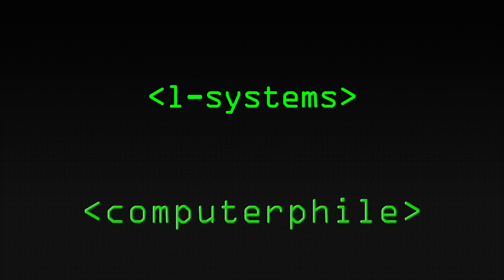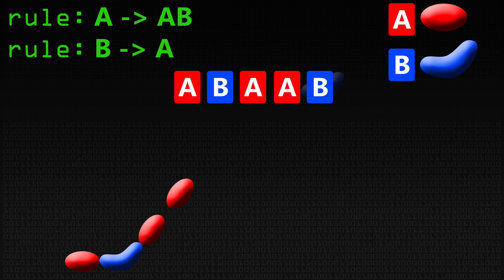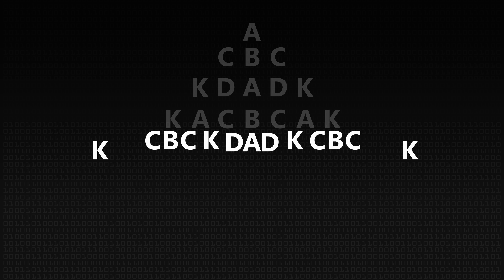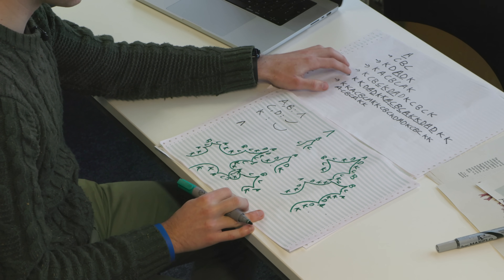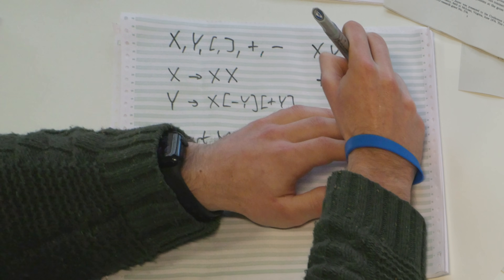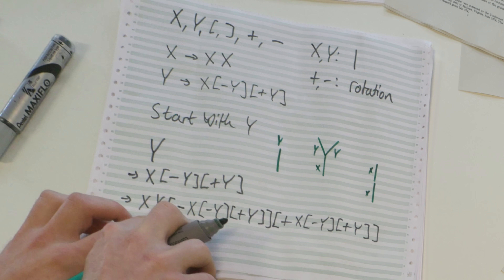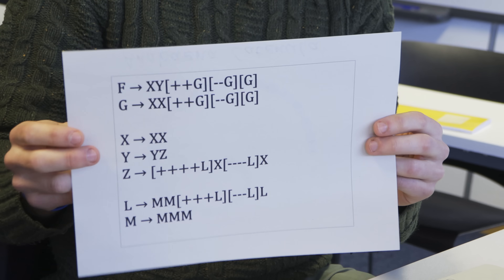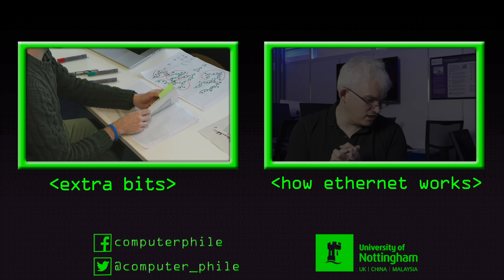L Systems : Creating Plants from Simple Rules - Computerphile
From simple rules, complex 'organisms' can emerge. PhD candidate Zachariah Garby has been studying the papers to find out what it's all about.

This was formerly called: Digital Plants (L-Systems)